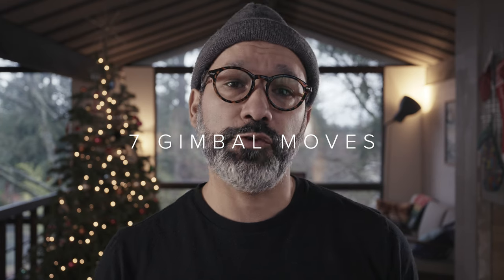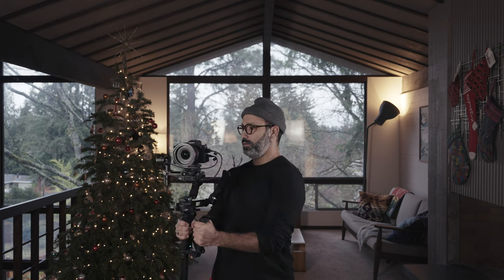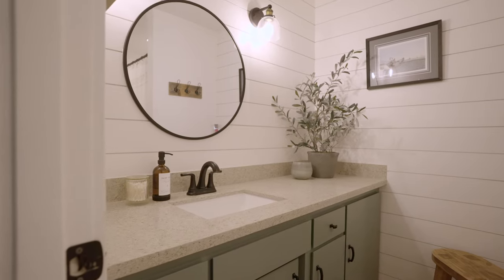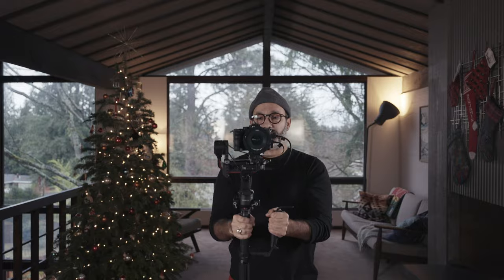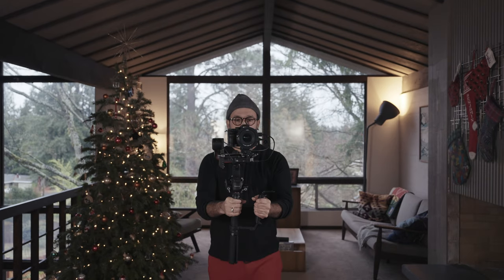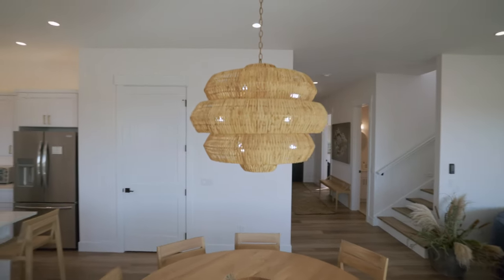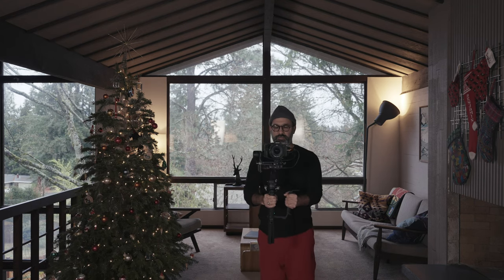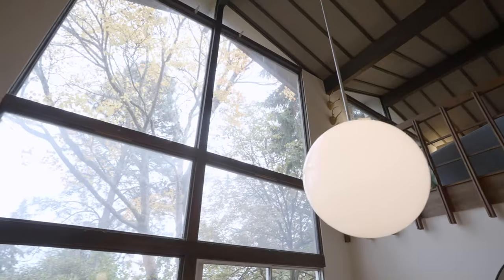7 Simple Gimbal Moves for Smooth Shots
Learn 7 gimbal moves for beginners to get better gimbal shots from easy to more advanced moves. Here are the best gimbal moves for beginners with correct gimbal techniques and gimbal movements that will elevate you gimbal filmaking.  Enjoy!

CAMERA
Sony A7SIII
Sony A7IV

LENS AND MISC.
Sony Batis 18mm f2.8
Sony G 50mm f2.5
Sony FE PZ 16-35mm f4.0

GIMBAL
DJI RS2 Gimbal

TRIPOD
SLIK Pro 700 DX Tripod Legs
MACTREM Professional Camera Tripod with Phone Mount

LIGHTING
GVM 50RS RGB LED Video Light